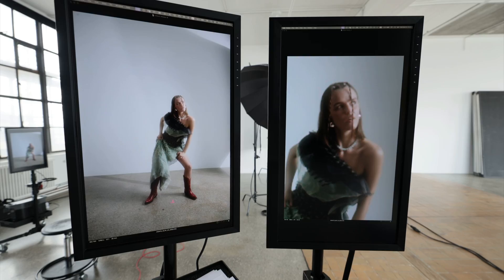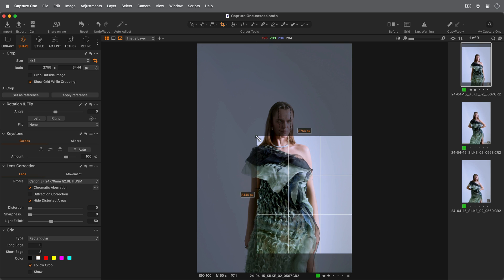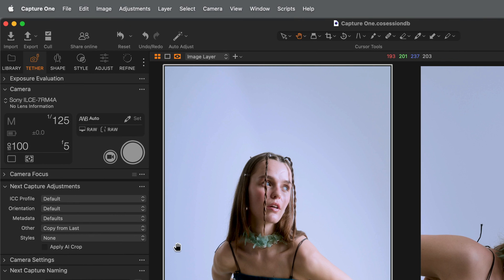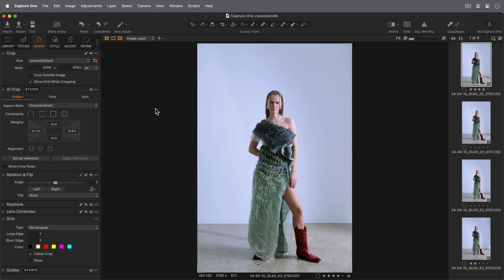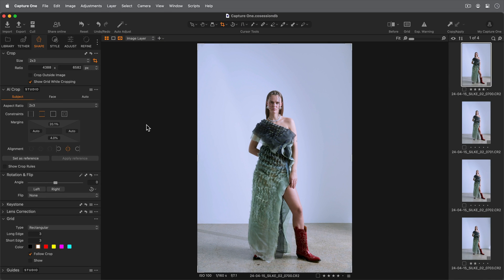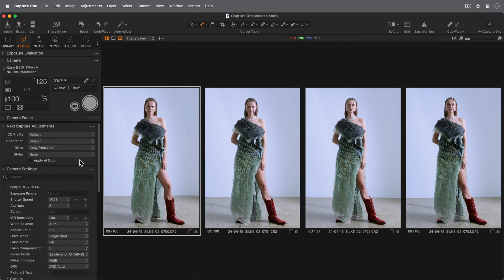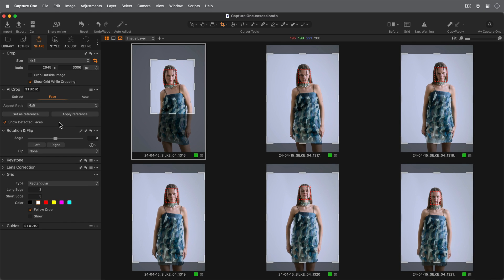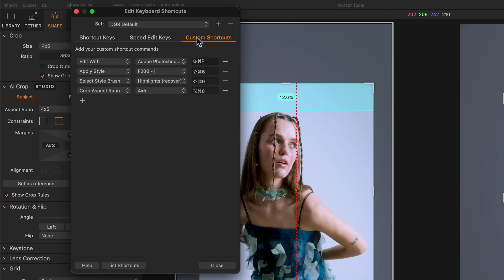Capture One Tutorial | Ai Crop in Capture One Pro and Capture One Studio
Automatically align composition across images with AI Crop in Capture One Pro and Capture One Studio.

AI Crop will automatically detect either faces or full subjects and will behave accordingly.

Capture One Pro features a simplified but powerful implementation of Ai Crop whilst Capture One Studio has additional margin and alignment tools for ultimate precision. Plus the ability to save AI Crop presets.

[00:00] - Capture One Pro vs Capture One Studio
[00:30] - Capture One Pro
[01:48] - Capture One Studio